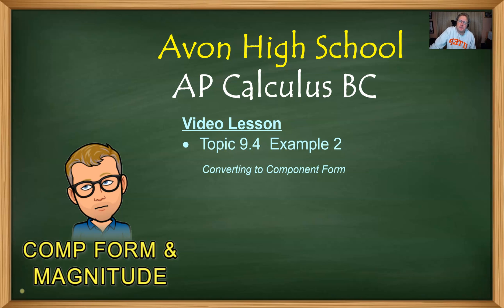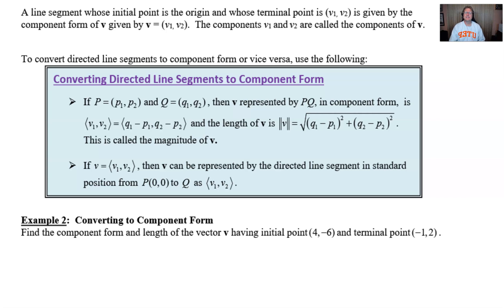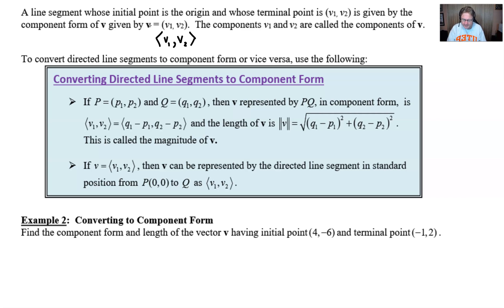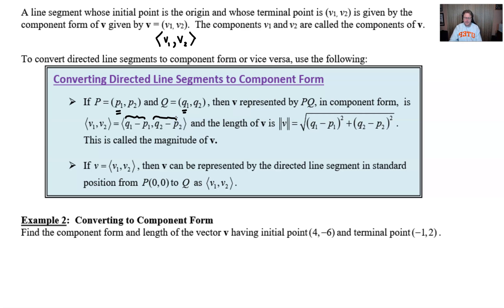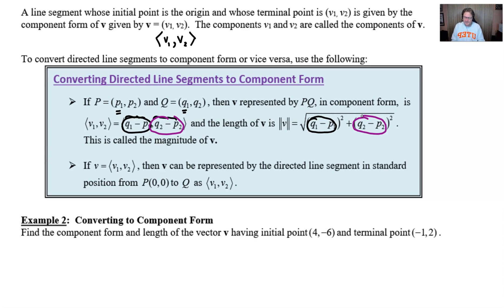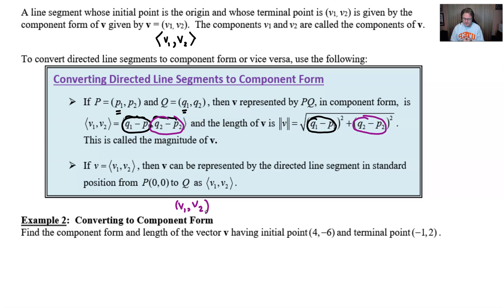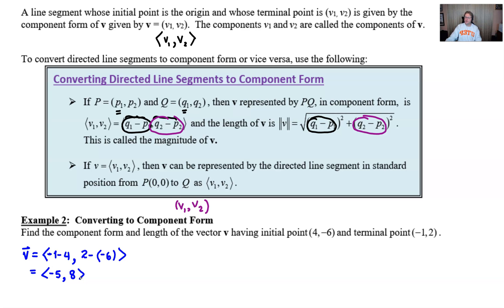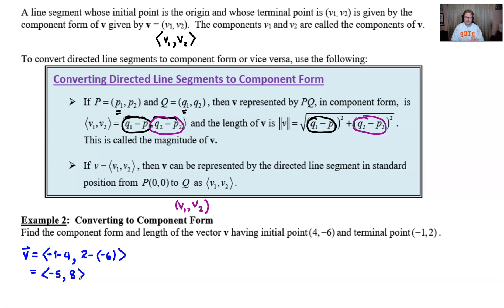Avon High School - AP Calculus BC - Topic 9.4 - Example 2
VECTORS IN COMPONENT FORM.  In this video, I will demonstrate how to write a vector in component form given its initial point and terminal point.